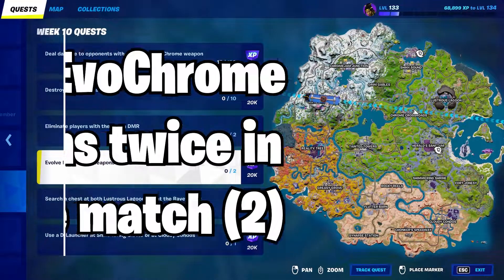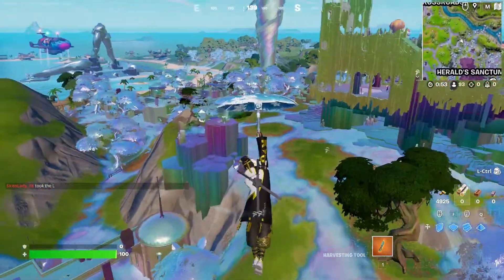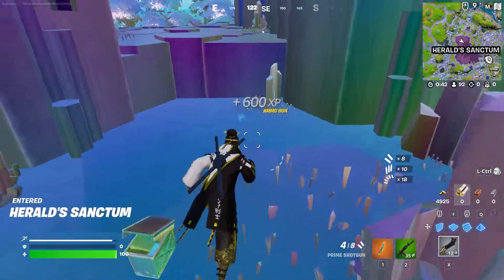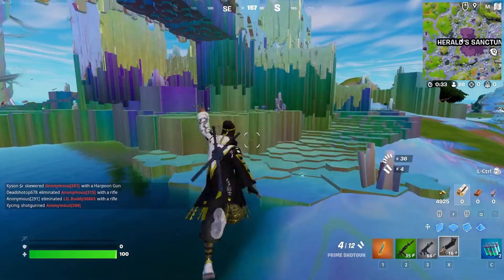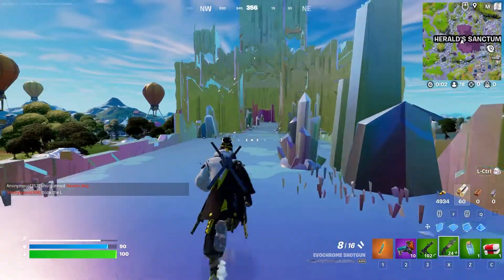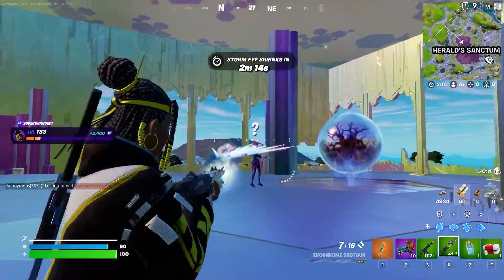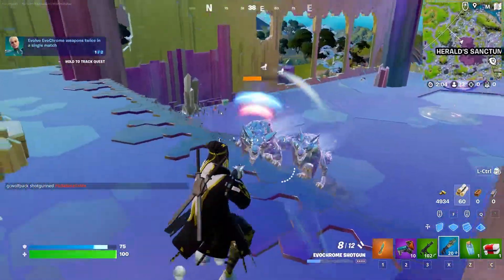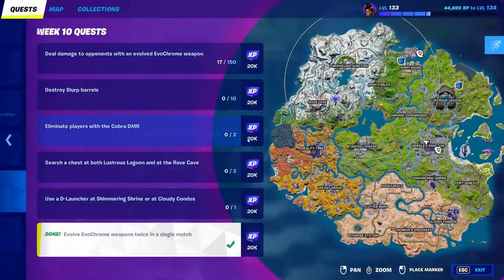How to EASILY Evolve EvoChrome weapons twice in a single match | Fortnite Week 10 Challenge Guide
Week 10 Challenges are out in Fortnite Chapter 3 Season 4, and in this tutorial I'll be showing you how to easily Evolve EvoChrome weapons twice in a single match! Sorry that these are a day late btw! Had some stuff going on irl, but better late than never, right?